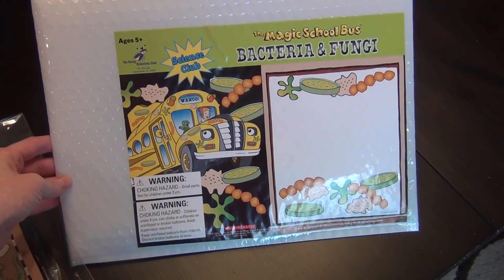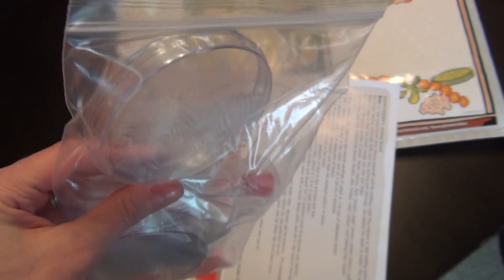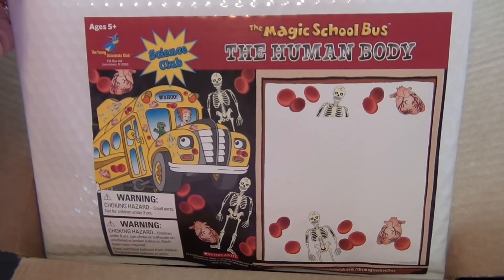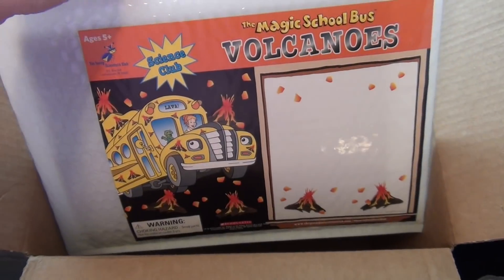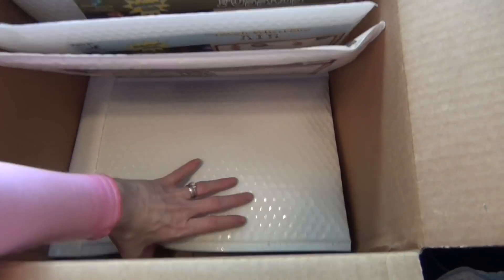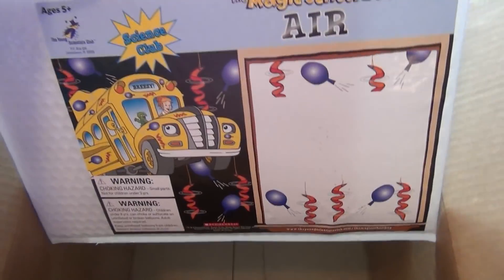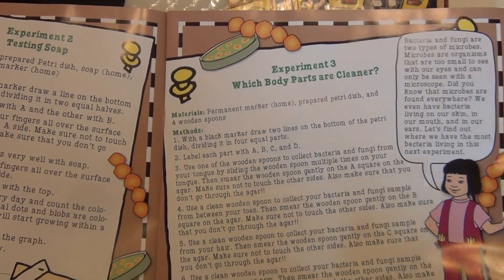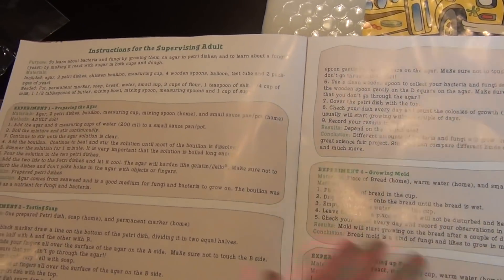HOMESCHOOL SCIENCE! | EASY ELEMENTARY SCIENCE EXPERIMENTS FOR KIDS! | Magic Schoolbus Lessons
In today's video I am sharing a fun way to include easy elementary science experiments in your homeschool or classroom! The Magic Schoolbus Science Club is perfect for 2nd grade and 3rd grade science lessons but would be fun for pretty much all ages!

Plus, kids love getting mail and The Magic Schoolbus Science Club is a monthly subscription service where, each month, your child will receive a new science themed packet with all of the supplies and instructions you need to make approximately 7 experiments. It's perfect for the busy homeschooling mom!

TEACH YOUR CHILD TIMES TABLES FAST & EASY! | My 7 Year Old Learned the Times Tables in 3 Lessons!

FTC: This video is sponsored by Educents.com I do not and will not ever work with a company if it isn't a product or experience that is relevant to me or my viewers.  Sometimes companies do send me products in hopes that I will review them but my opinions are always my own!

I LOVE MAIL and I would love to hear from you:
Becky Aplacetonest